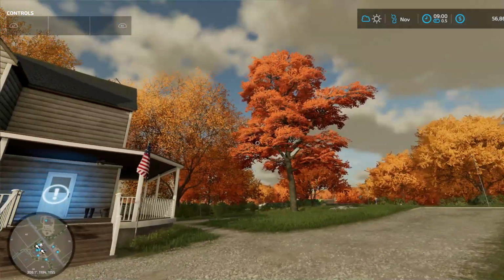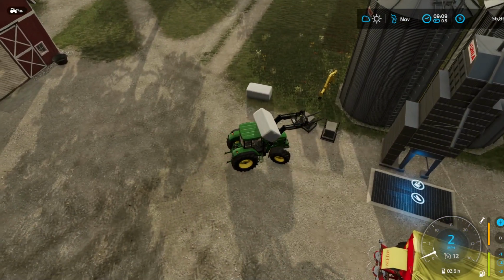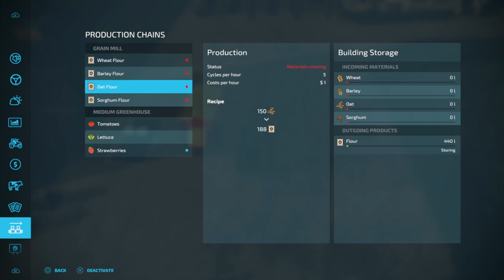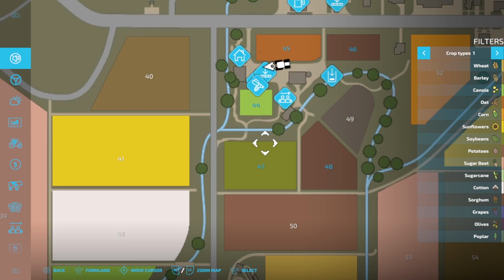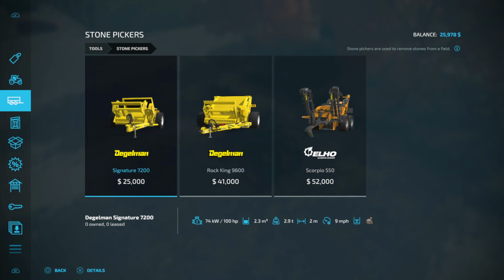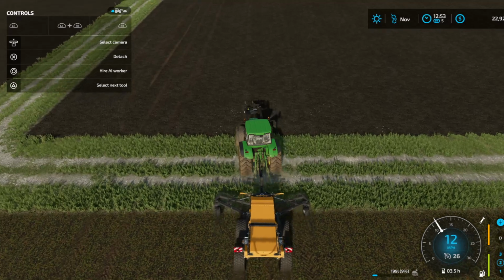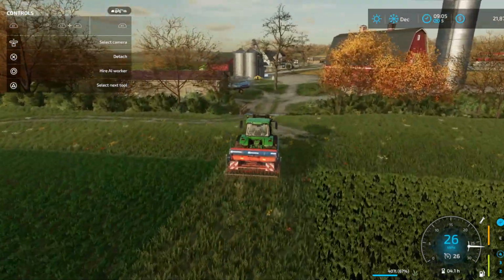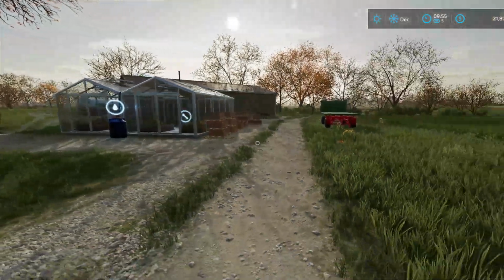FINALLY MAKING SOME HEADWAY AT |ELM CREEK| EPISODE# 4, FARMING SIMULATOR 19, LET'S PLAY, FS22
Making Great Money With Silage Bales From Contracts, Buying Another New Field, Doing Some Planting and fertilizing And Plenty Of Other Field Work Trying Out The De Stoner, Farming Simulator 22, Let's Play, Fs22